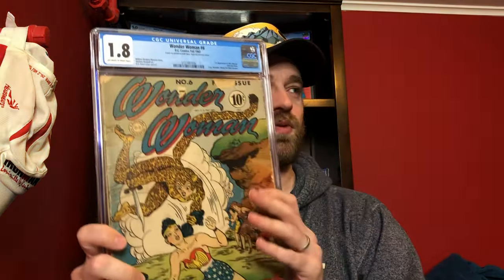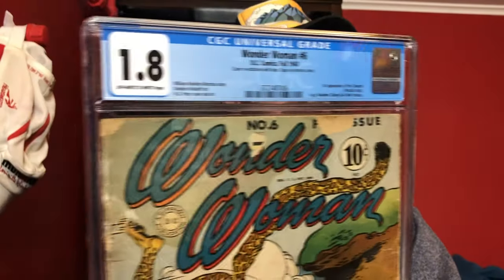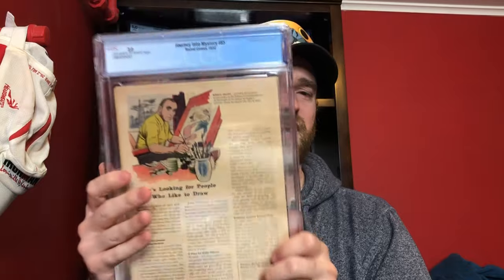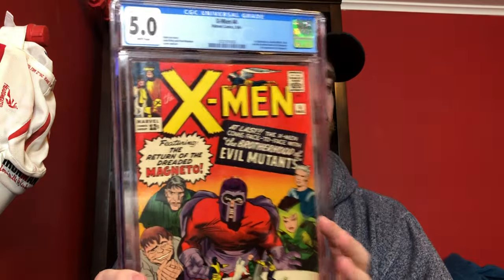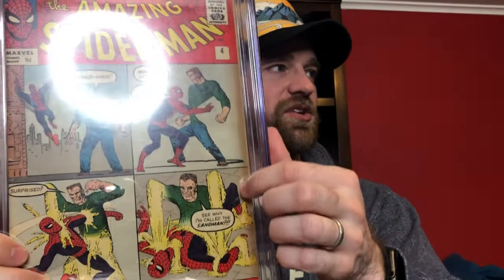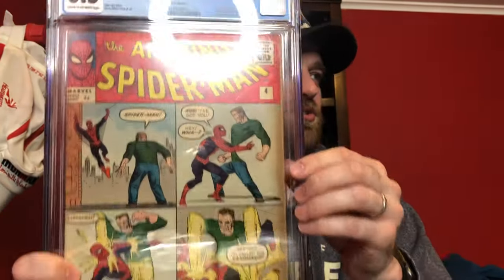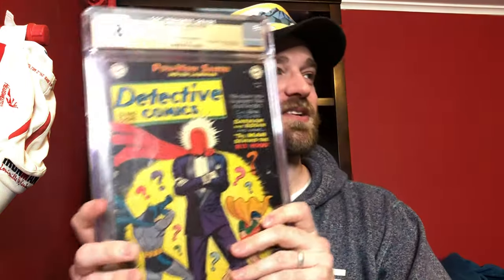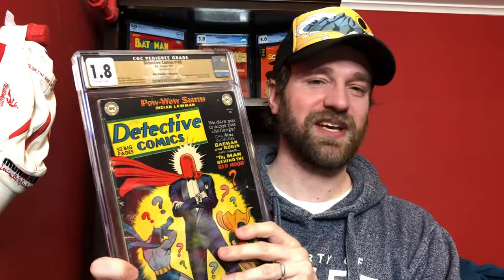Top 10 1st Appearance Comic Books In My Collection | Tag Video!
This is the top 10 first appearance comics in my collection for 2022. Alex the Comic Hoarder put out a tag video of his top 10 and asked others in the comic community to do the same. It sounded like fun, so here we are =). I hope you enjoy the video.

You can also reach me by mail at:
Automatic Comics